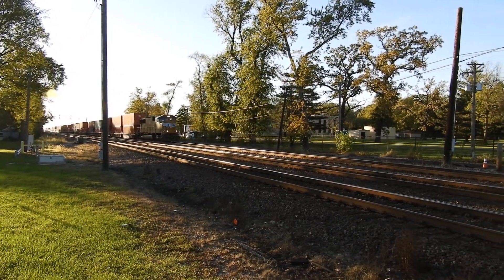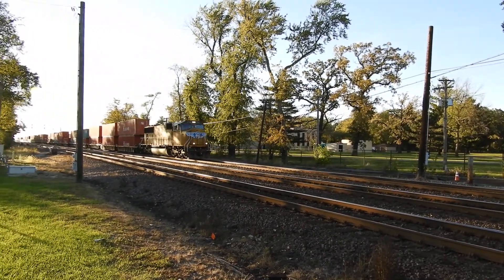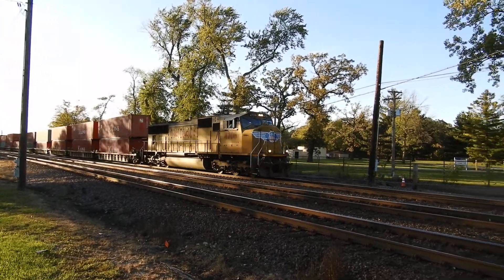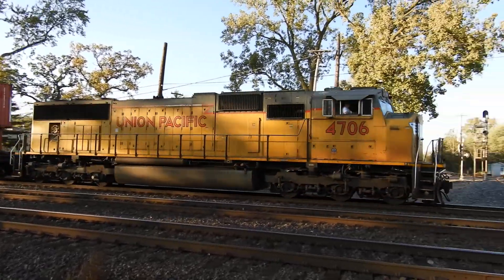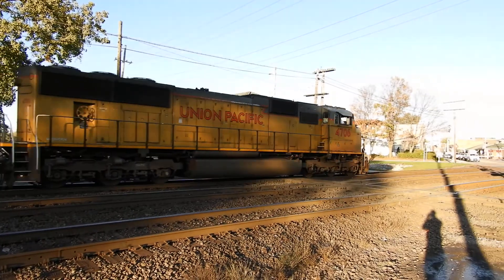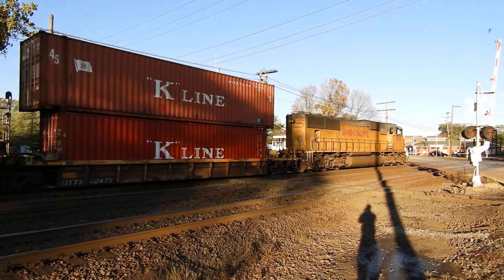UP engine 4706 a SD70M leads a intermodal east through West Chicago IL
Engine numbers, model's and built years are below.
UP 4706 EMD SD70M Built AUG 2001